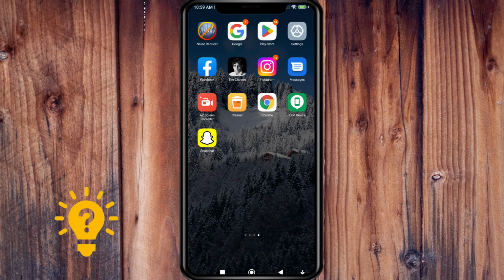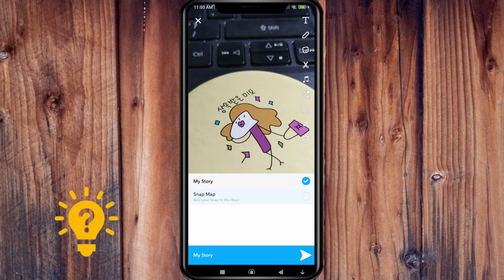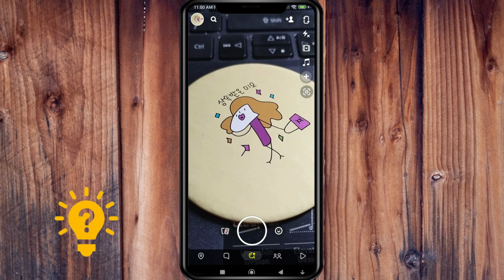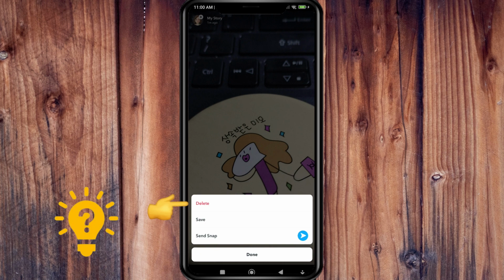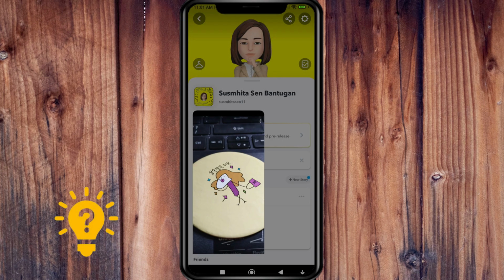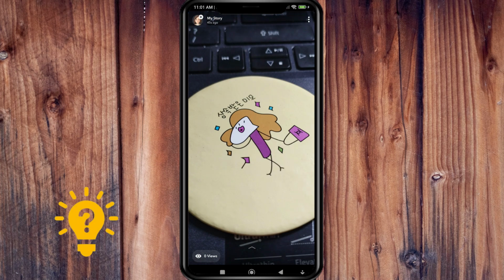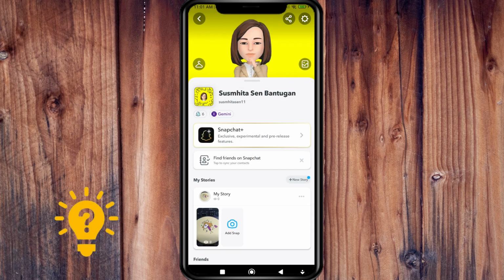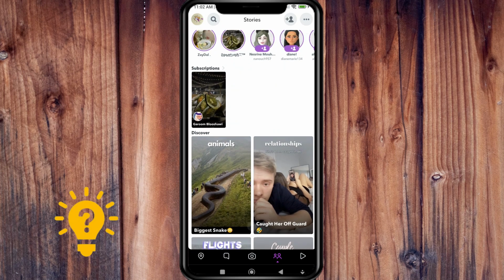How Works Snapchat Story | Social Tech Insider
In this tutorial video from Snapchat, we explain to you the best way to Works Snapchat Story.